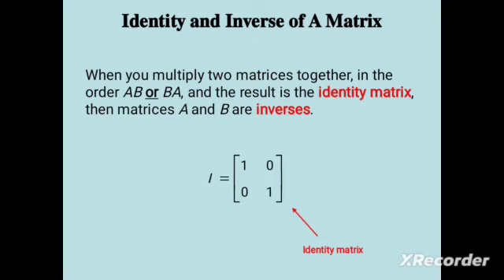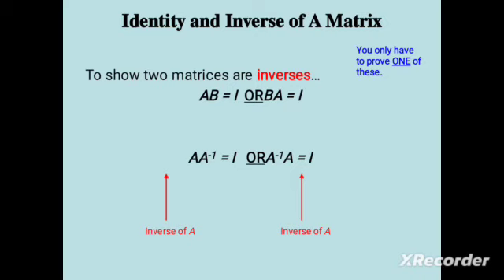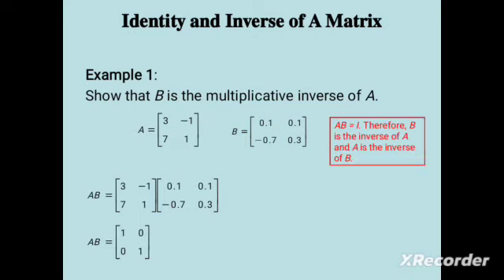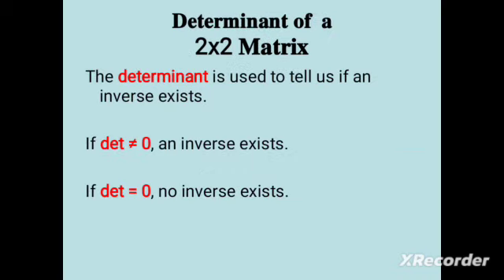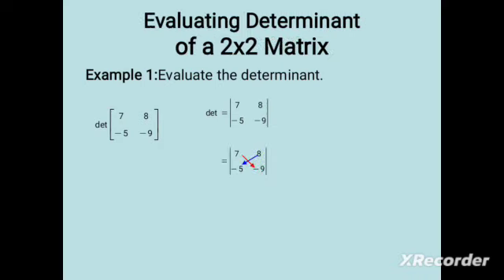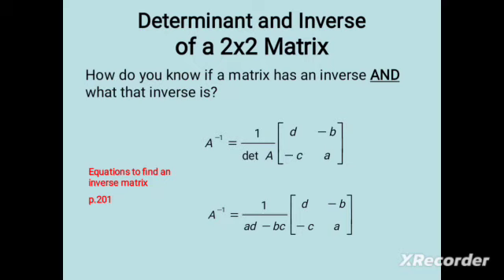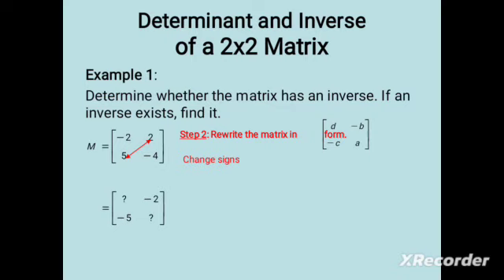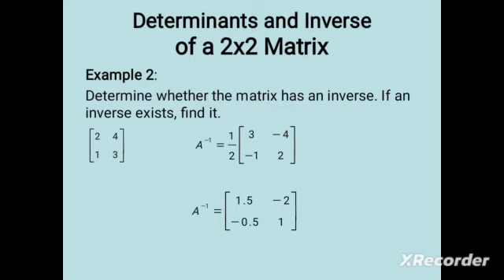𝐃𝐄𝐓𝐄𝐑𝐌𝐈𝐍𝐀𝐍𝐓 𝐀𝐧𝐝 𝐈𝐍𝐕𝐄𝐑𝐒𝐄 𝐎𝐟 𝐀 2×2 𝐌𝐀𝐓𝐑𝐈𝐗.